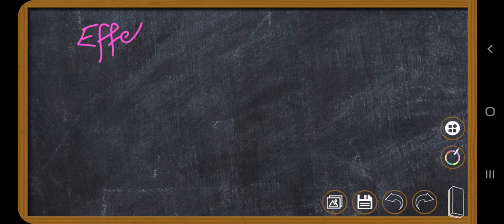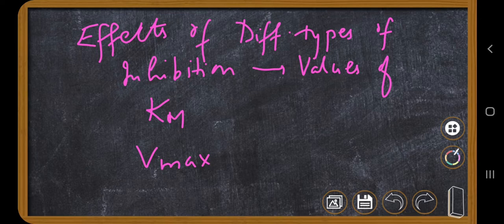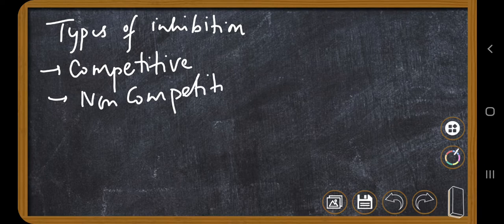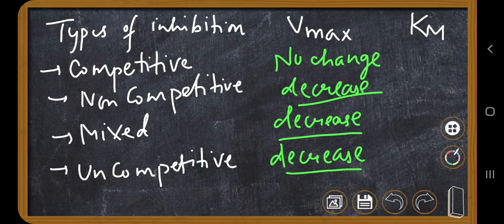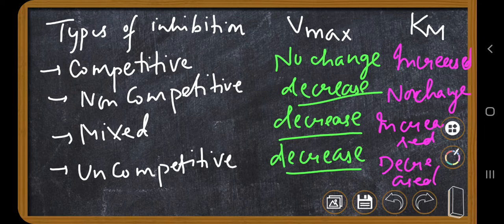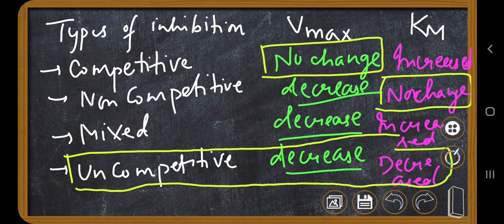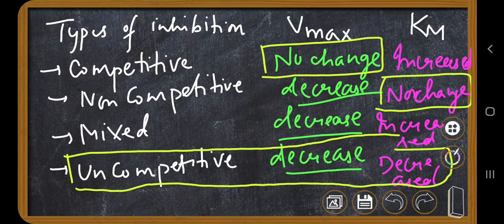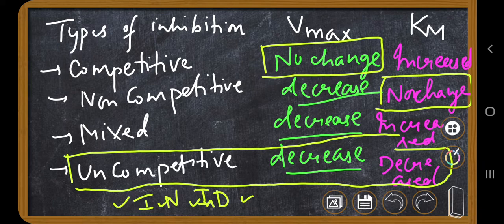TYPES OF ENZYME INHIBITION | Vmax | Km | SHORT TRICKS | CSIR NET | GATE LIFESCIENCES